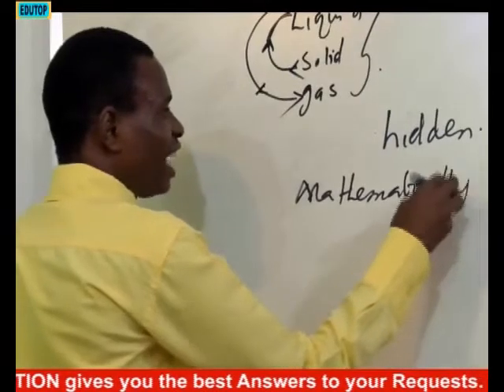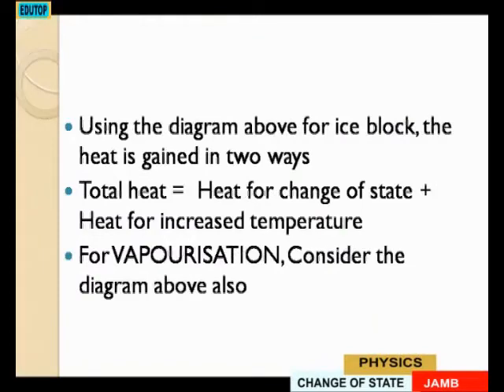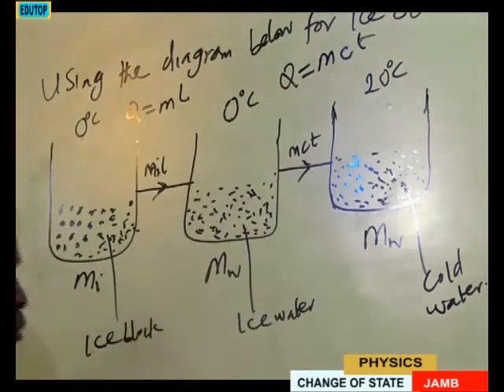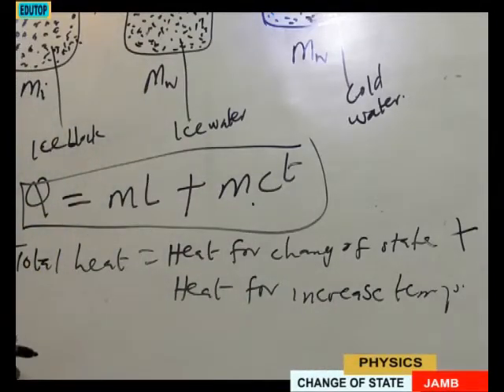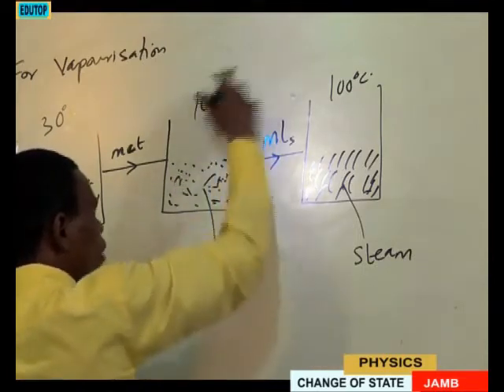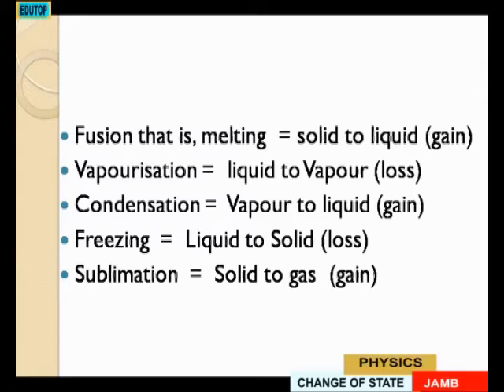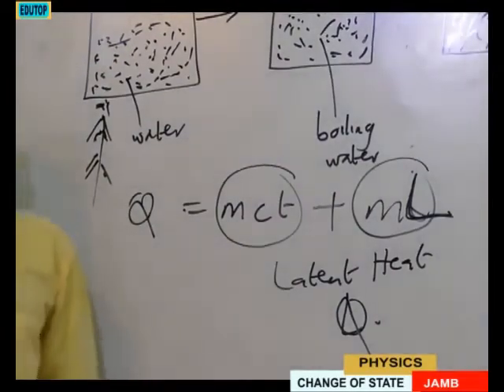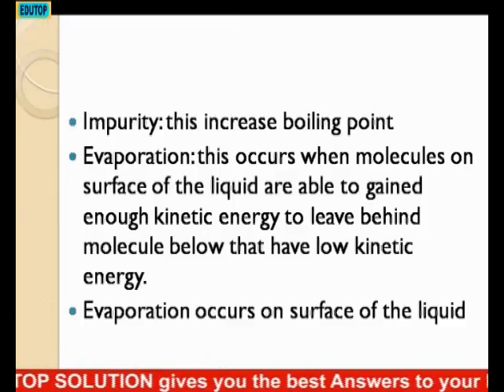(PHYSICS FOR JAMB STUDENTS PART 3) Lesson 7